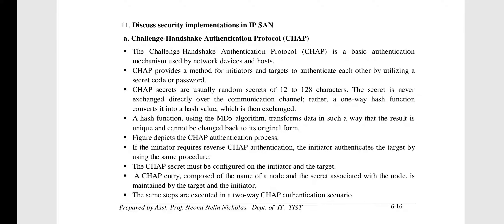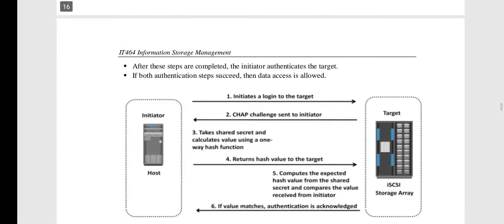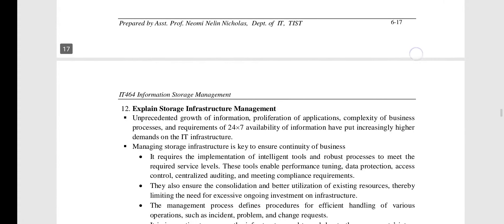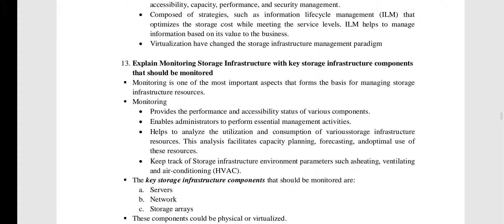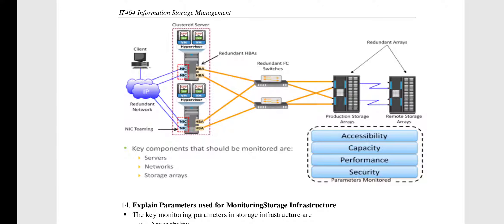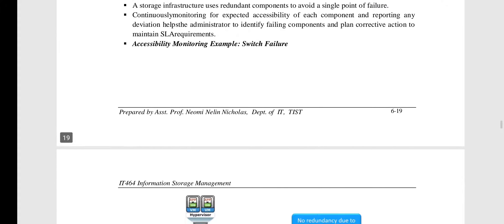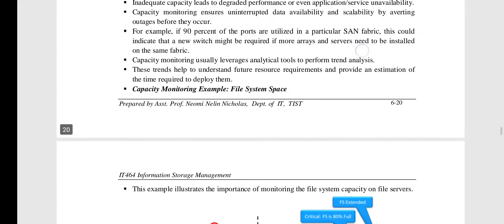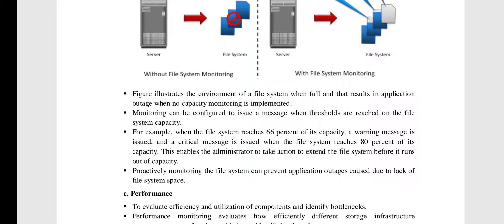IT464 Information Storage Management-Asst. Prof. Neomi- IP SAN Security - Module 6 - Part IV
IP SAN Security Implementations -Managing the storage infrastructure: Monitoring -
Activities